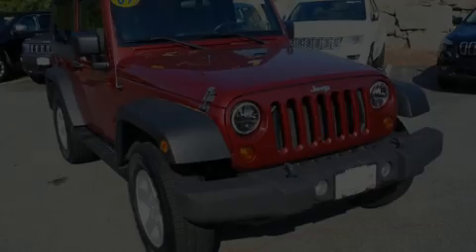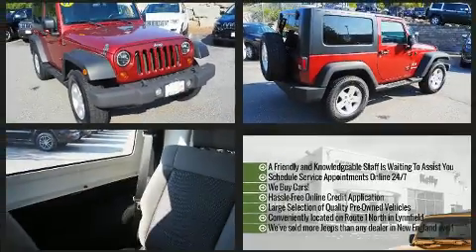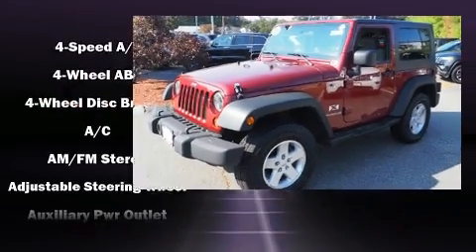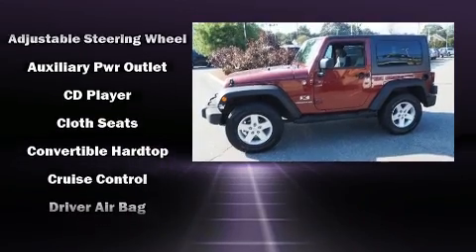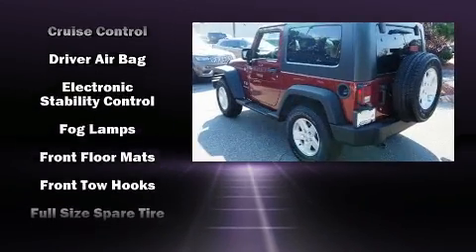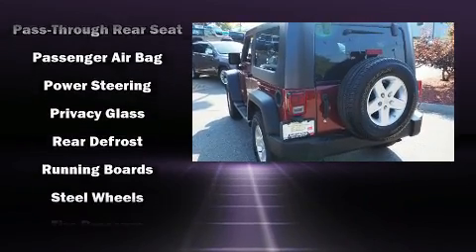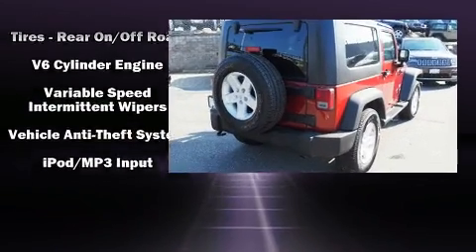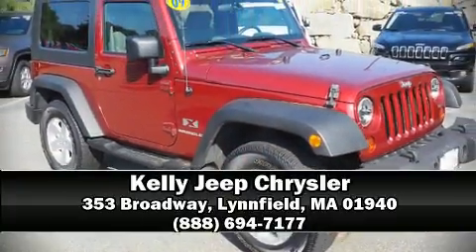2009 Jeep Wrangler 4WD 2dr X in Lynnfield, MA 01940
Step into the 2009 Jeep Wrangler. It features four-wheel drive capabilities, a durable automatic transmission, and a refined 6 cylinder engine. All of the premium features expected of a Jeep are offered, including: a tachometer, a trip computer, front bucket seats, air conditioning, front fog lights, cruise control, and more. Jeep ensures the safety and security of its passengers with equipment such as: dual front impact airbags with occupant sensing airbag, integrated roll-over protection, traction control, brake assist, ignition disabling, and 4 wheel disc brakes with ABS. For added security, dynamic Stability Control supplements the drivetrain. A Carfax history report indicates just one previous owner. We have the vehicle you've been searching for at a price you can afford. Please don't hesitate to give us a call.